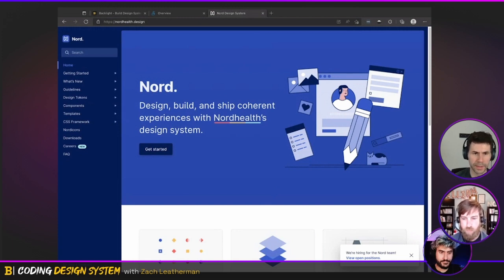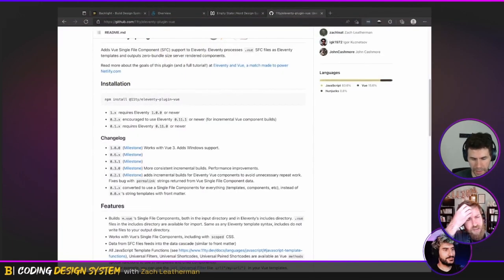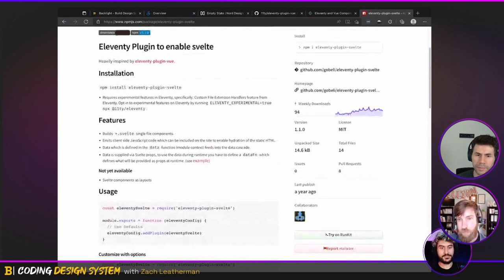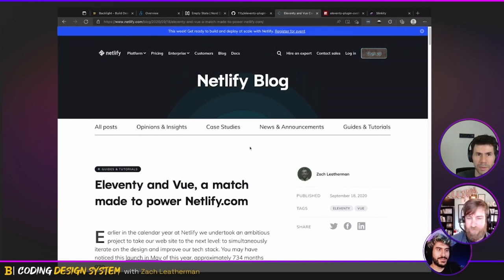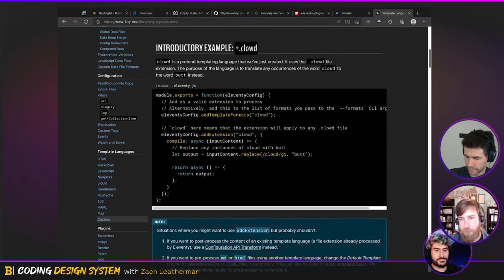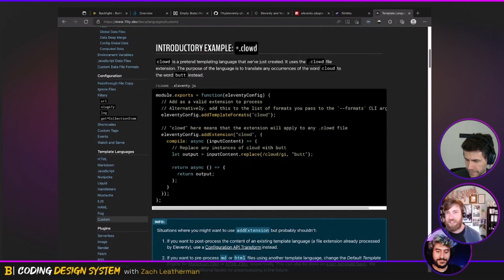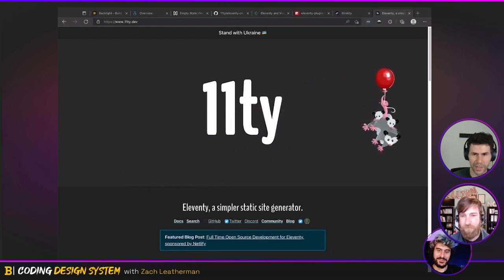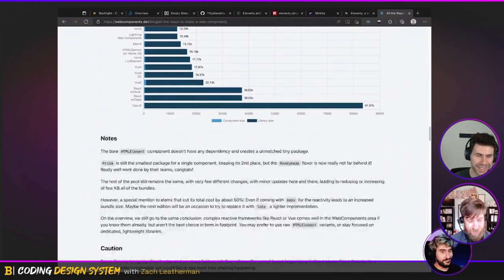Coding Design Systems - ep11 - 11ty and Design systems, with Zach Leatherman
00:00 - Intro
01:29 - 11ty and static sites generation
06:13 - JavaScript as a first class citizen language for tooling
09:44 - Building an Open Source community
13:08 - The future of Eleventy
16:42 - Using Vite with 11ty to process your assets
21:27 - Using 11ty to power your Design System
29:25 - 11ty Vue-plugin: using Vue as templating language for SSR content
37:10 - The template extension API in 11ty
43:48 - Data cascade and data flow in 11ty
48:20 - Outro: always bet on Web Components

⎯⎯⎯ Description ⎯⎯⎯⎯⎯⎯⎯⎯⎯⎯⎯⎯⎯⎯⎯⎯⎯⎯⎯⎯

This week, not that much coding, but a nice and insightful discussion with Zach Leatherman, creator and main maintainer of 11ty (eleventy), the modern static site generator. We talk about static generation, JavaScript ecosystem, Open Source communities, Plugins' API and extensions, and the future of the webpages generation. We also cover the design systems field in the context of using SSG (Static Site Generators) and building reusable components. Our best advice: always bet on Web Components!

⎯⎯⎯ Resources ⎯⎯⎯⎯⎯⎯⎯⎯⎯⎯⎯⎯⎯⎯⎯⎯⎯⎯⎯⎯